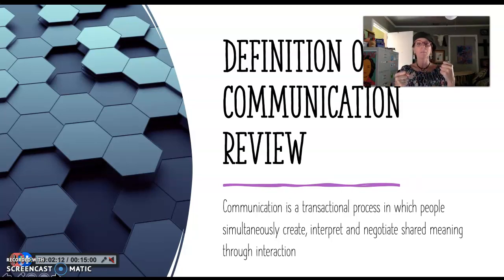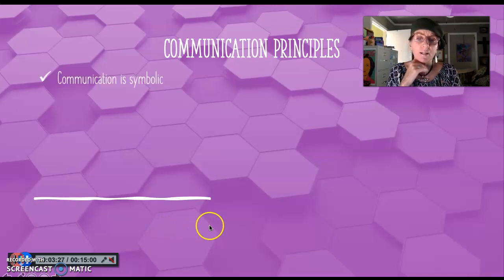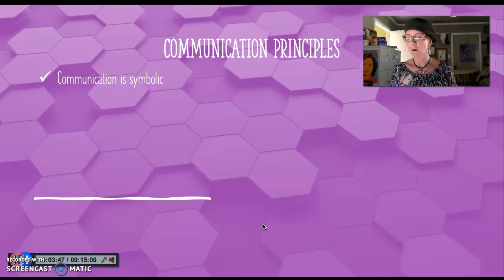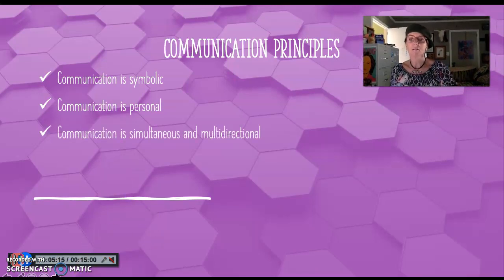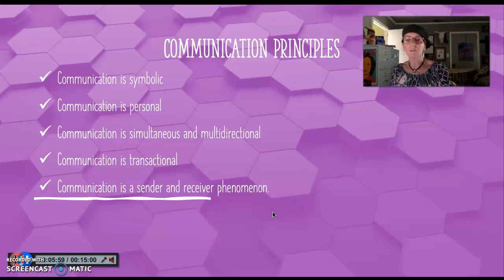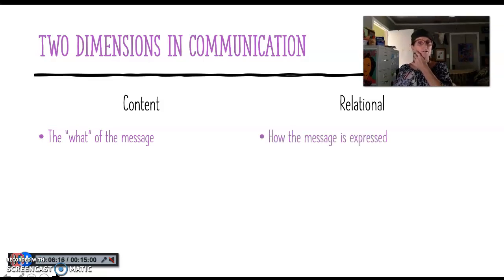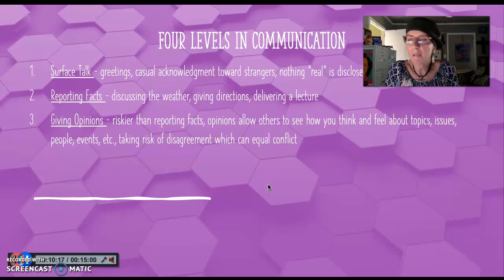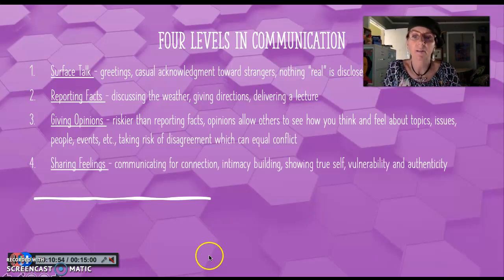Expressing yourselves in the Small Group (pt. 1)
Exploring effective ways to communicate in the small group.